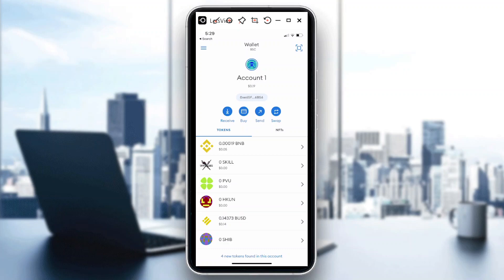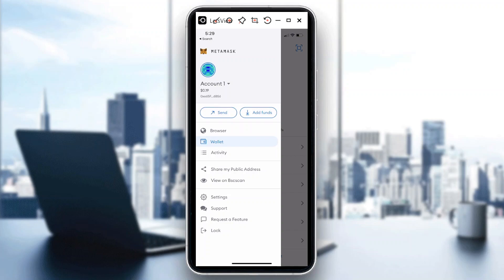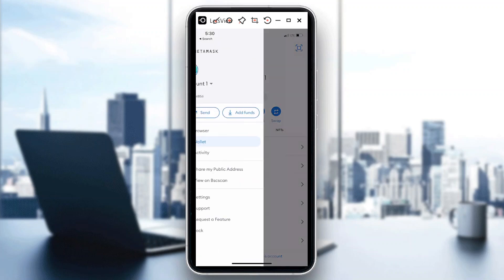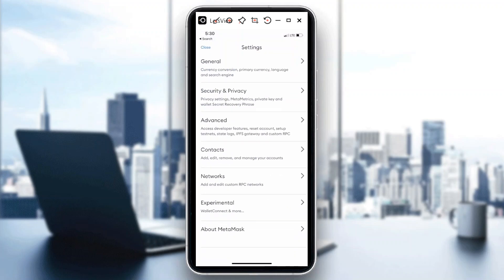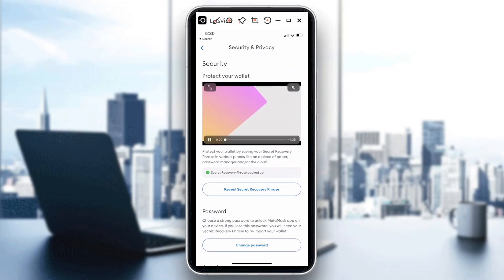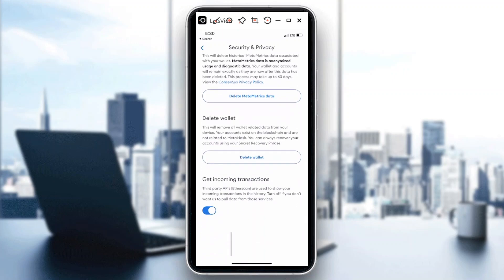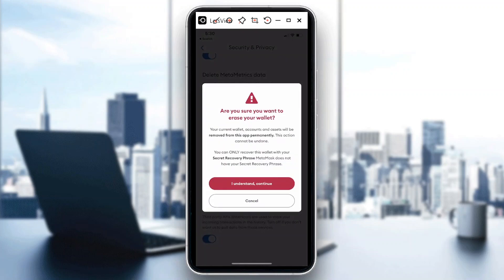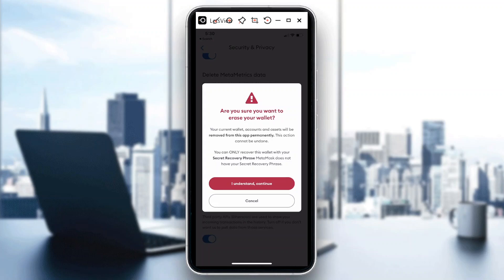How To Delete Wallet In Metamask Tutorial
Today I show how to delete wallet in metamask tutorial,metamask tutorial,metamask wallet tutorial,delete wallet in metamask,how to restore metamask wallet